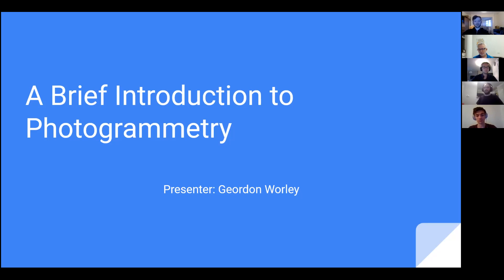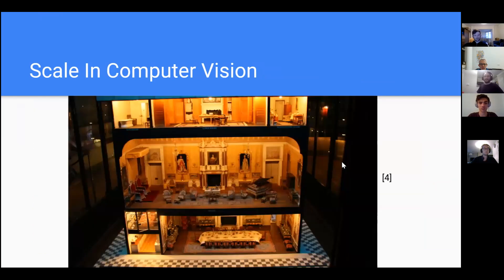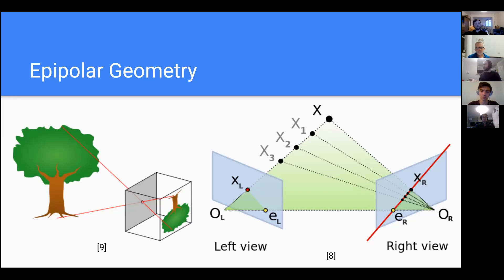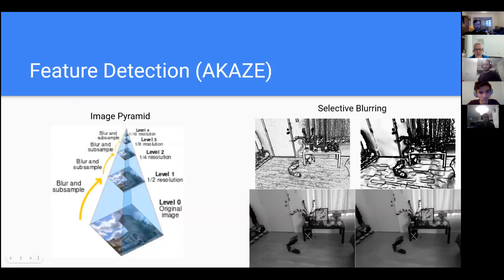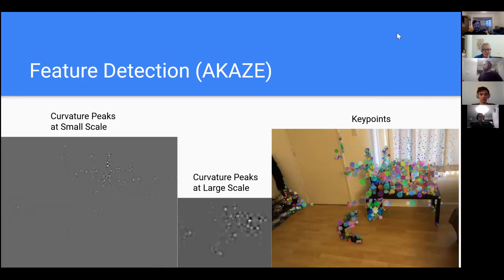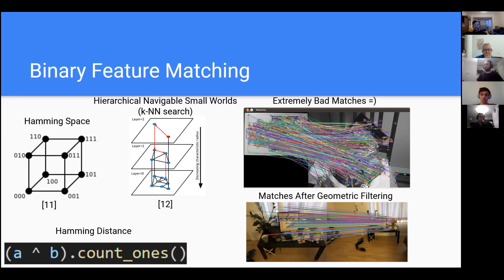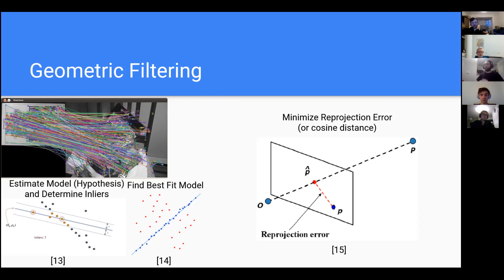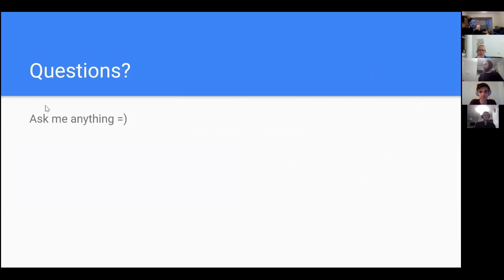Rust CV meeting 2021 09 29 - A Brief Introduction to Photogrammetry - Geordon Worley